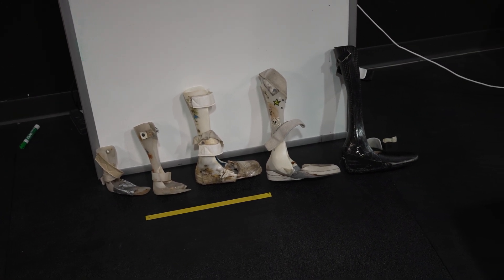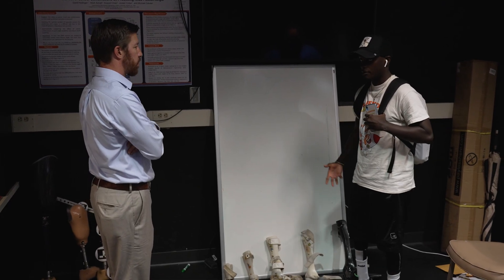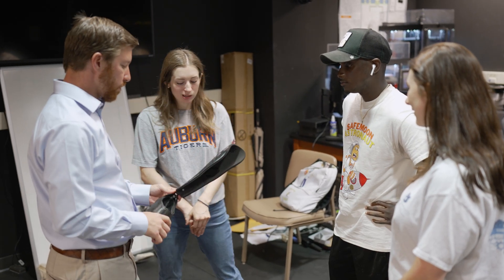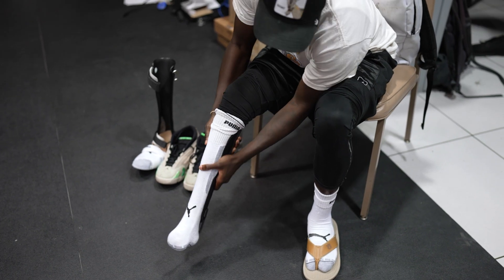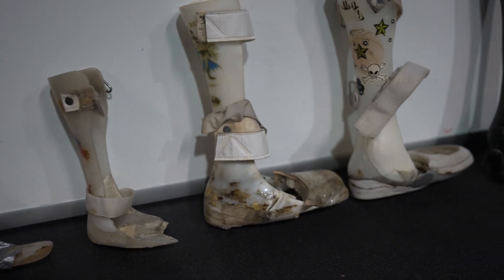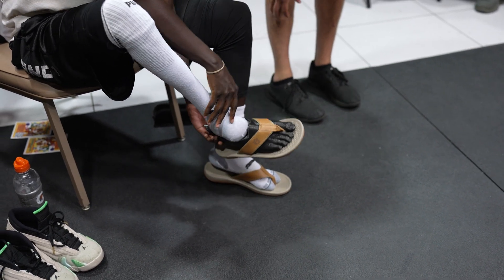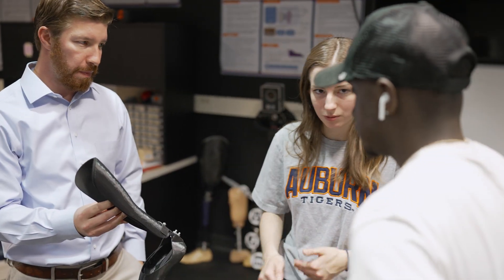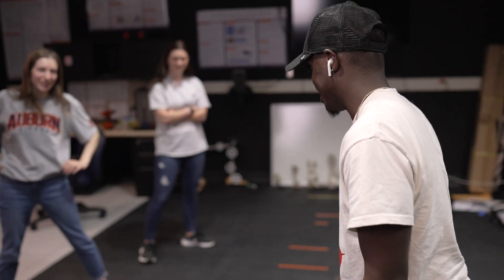'I wanted to wear flip flops': Auburn mechanical engineers create custom 'foot' for former student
Former Auburn mechanical engineering student Keimon Jefferson wanted to finally wear flip flops. So, students in the Auburn University Biomechanical Engineering Lab helped him do it.